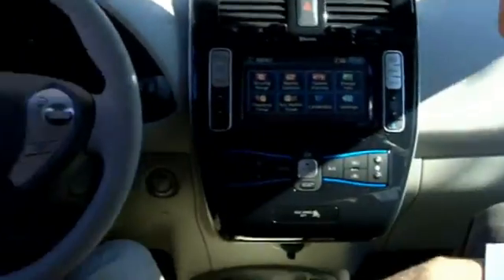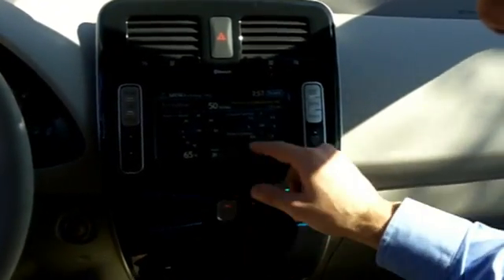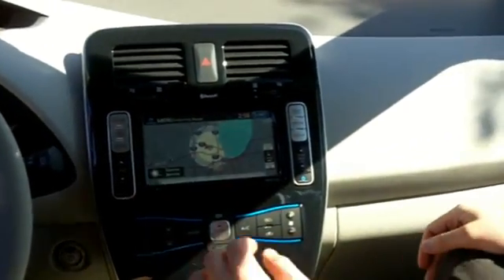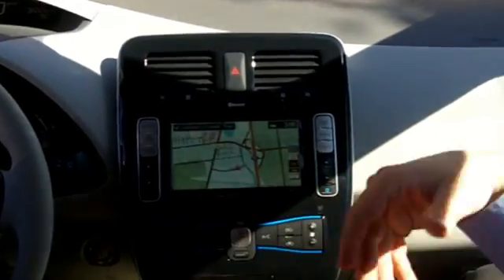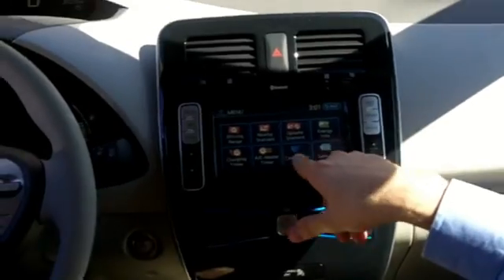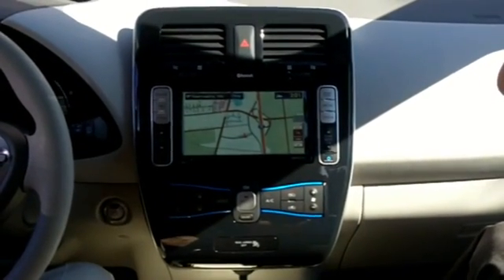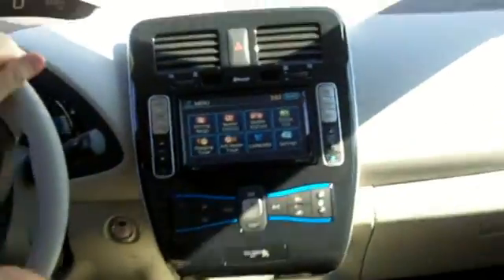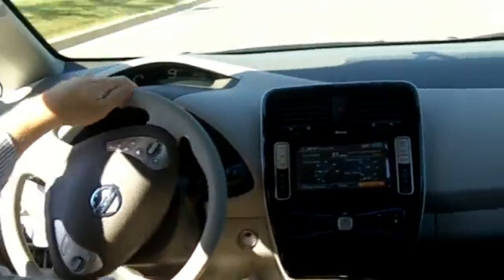iSuppli Auto Reviews: 2011 Nissan LEAF Ride & Drive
Check out this in-depth demonstration of the technology in the 2011 Nissan LEAF. Nissan North America provided a demo of the CARWINGS Lite Telematics systems, on-board navigation, real-time eco-telematics, and other new technologies debuting on the 2011 Nissan LEAF.